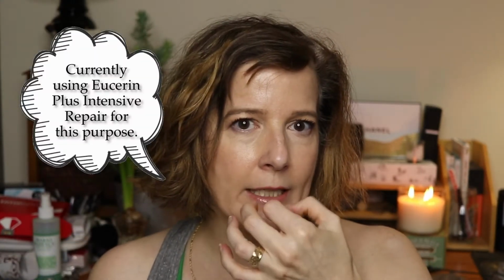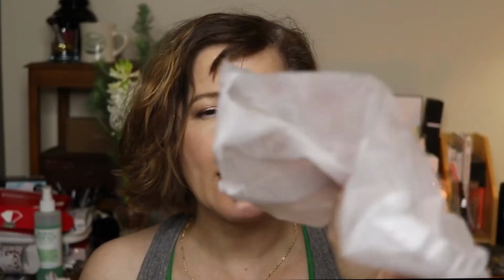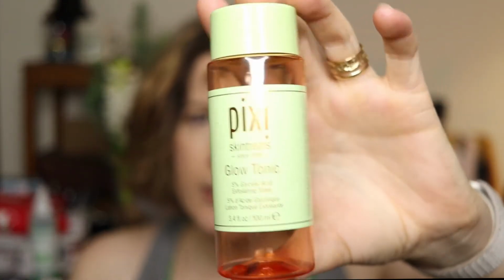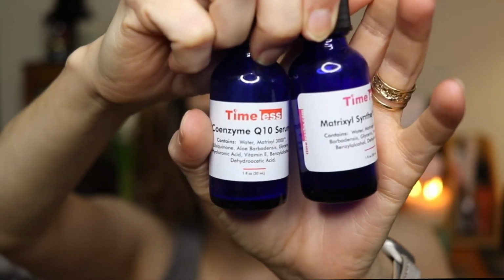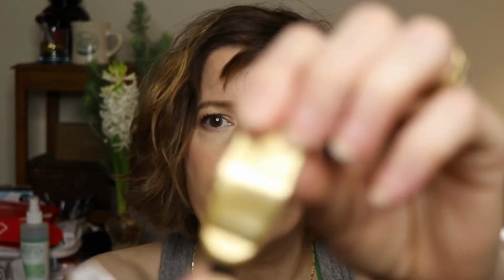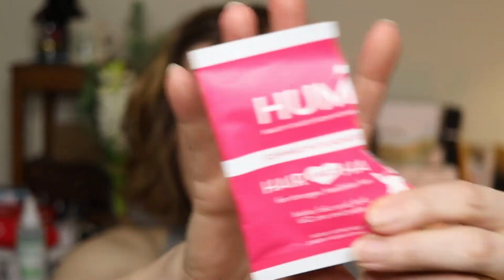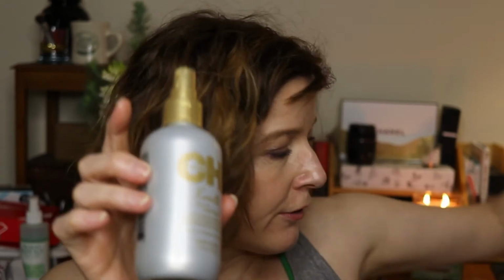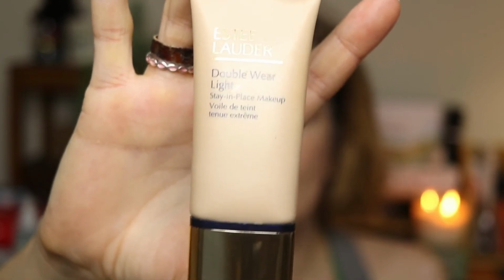December Empties 2019 - Mostly Skincare 🍾🥂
🌞Thank you for viewing my chatty dig into my beauty habits as I attempt a shift to a more sustainable, responsible relationship with spending and material acquisition. 🌞
⬇️ CLICK BELOW FOR MORE INFO ⬇️

Camera Used: Canon Ti7
Lights Used: combination of natural light from south-facing window and an 18” ring light and stand
Video Software: LumaFusion on my iPad Pro

SKINCARE:
CUROLOGY - I’m thrilled with my Curology subscription. to try a free bottle (pay only $6 for shipping).
My summer formula (when I can tolerate a higher dose of Tretinoin)
0.07% Tretinoin, 5% Azelaic Acid, and 4% Niacinamide
My winter formula (when my skin is drier from central heat, and I have to back-off on the Tretinoin)
0.035% Tretinoin, 5% Azelaic Acid, and 4% Niacinamide

Facts about me:
Age: just over 50
Skin Type: Normal/Combo - eczema prone, some hormonal acne, discoloration, and other signs of aging.
Skin Tone: Light Neutral

Closest Foundation Shade Matches:
Chanel Perfection Lumiere Velvet - 20 BEIGE
Clinique Even Better SPF15 - 40 CREAM CHAMOIS
Clinique Even Better Glow - 40 CREAM CHAMOIS
Estee Lauder Perfectionist Youth-Infusing Makeup Broad Spectrum SPF 25 in 2W1 DAWN
Estee Lauder Double Wear Stay-in-Place in 1N2 ECRU
Estee Lauder Double Wear Light (discontinued, pre-2019 formula) in 2.0 LIGHT
Your Skin But Better CC+ Cream with SPF 50+ in LIGHT

I do not accept payment and am not sponsored to make any of the videos on this channel. My opinions reflected in these videos are 100% my own.